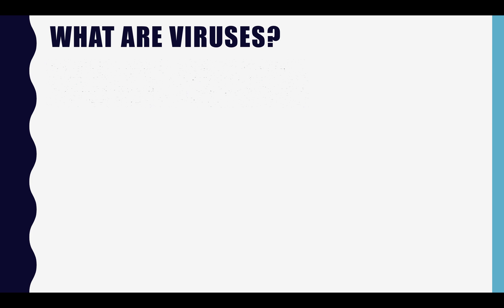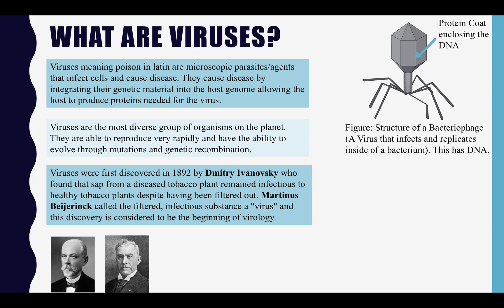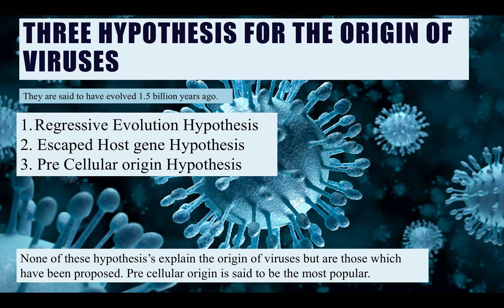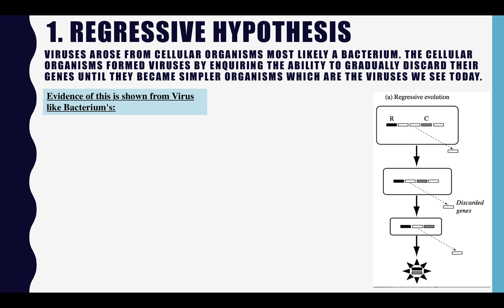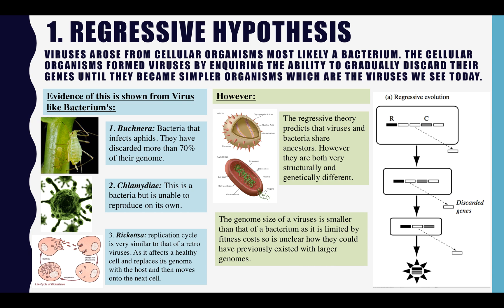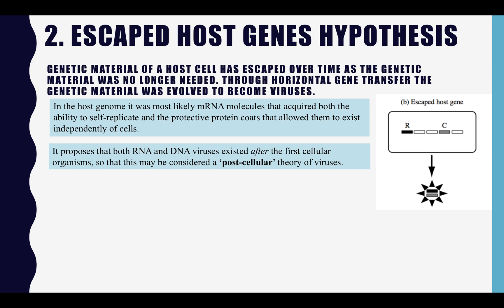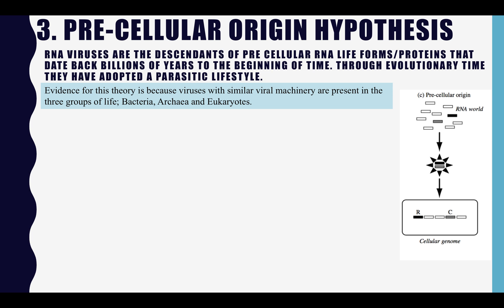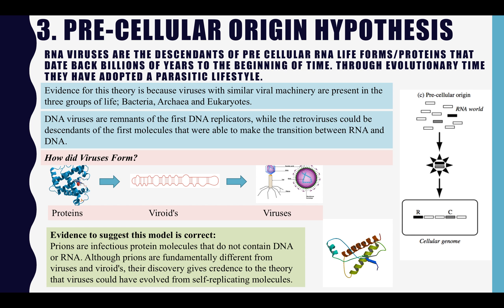The Origin and evolution of Viruses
A video explaining the origin and evolution of viruses.